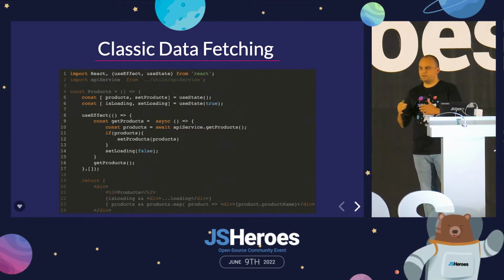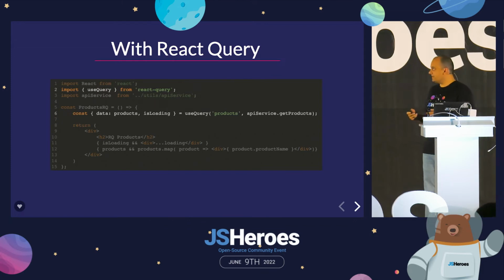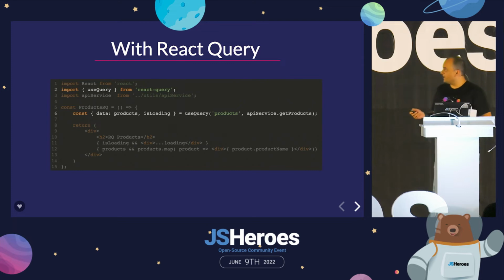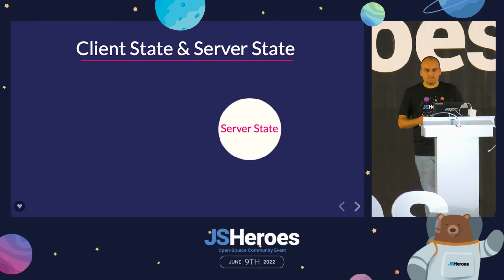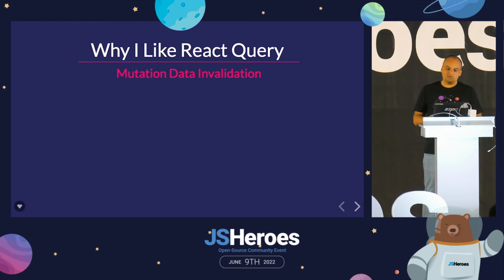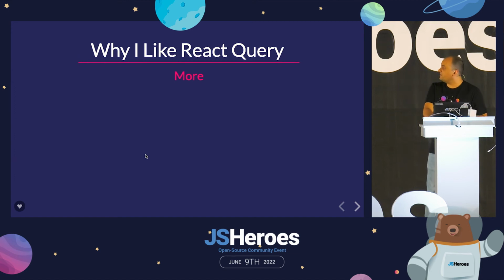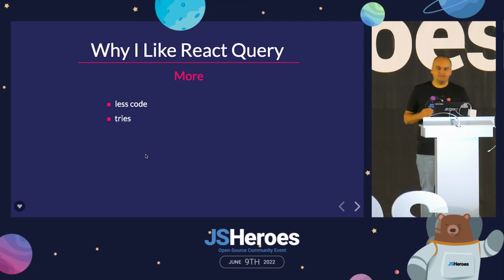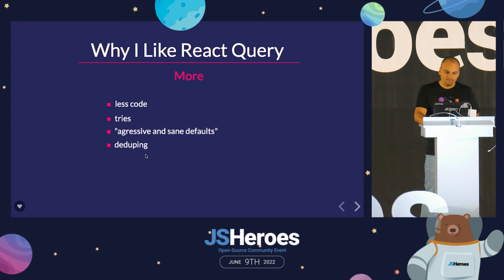Simple data fetching with React Query - Daniel Mocan | JSHeroes 2022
Data fetching is one of the most common task for frontend applications, but it often ends up requiring a lot of code to handle different scenarios. React Query can simplify some of this tasks and even add some extra cool features. I will show you some of the most common use case, with code example so you can decide if React Query is the right tool for you.